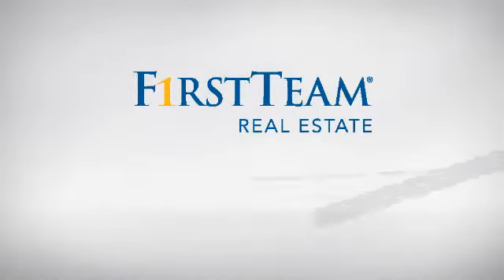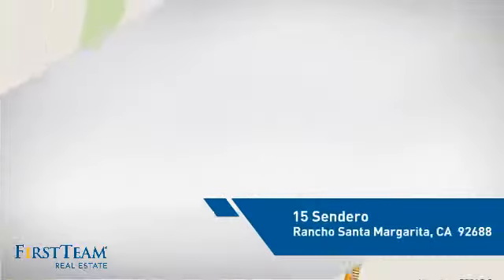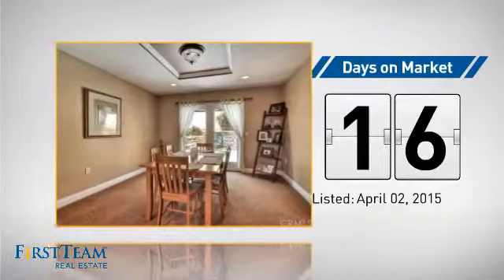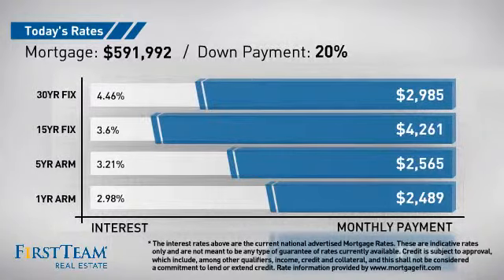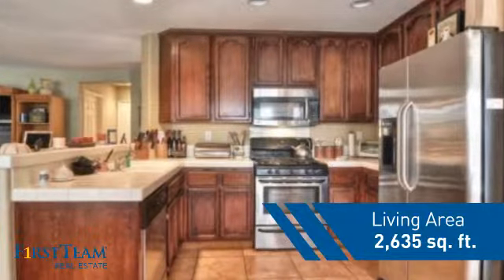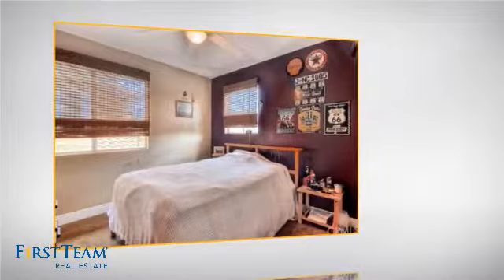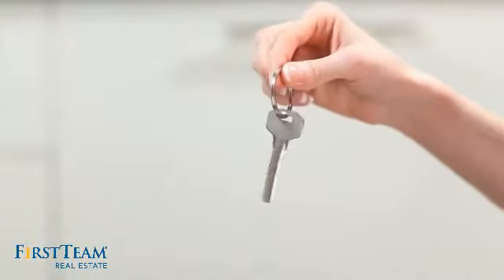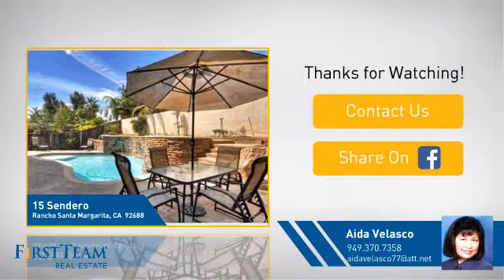15 Sendero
A MUST SEE PROPERTY... PRICED TO SELL ... WON'T LAST.